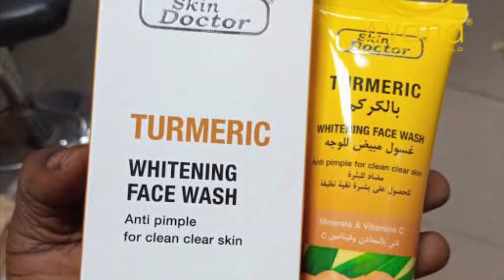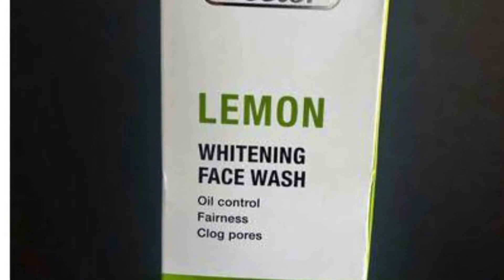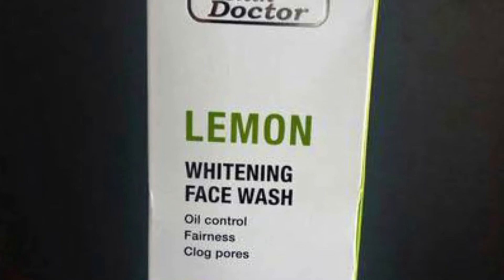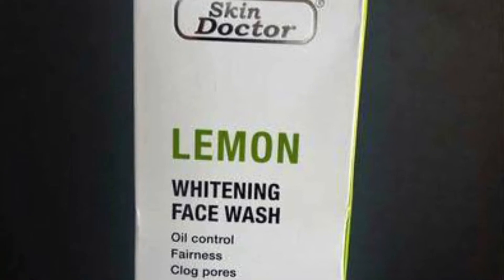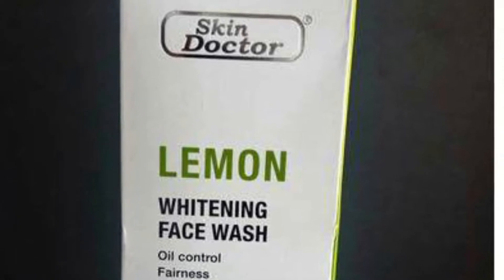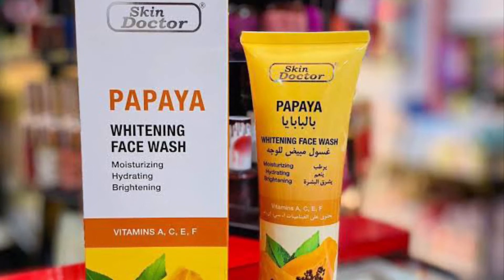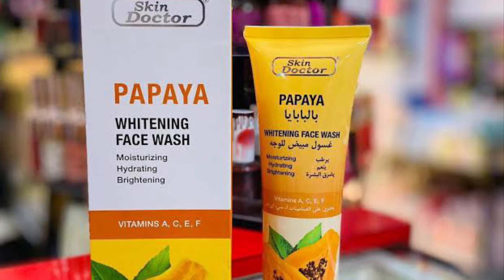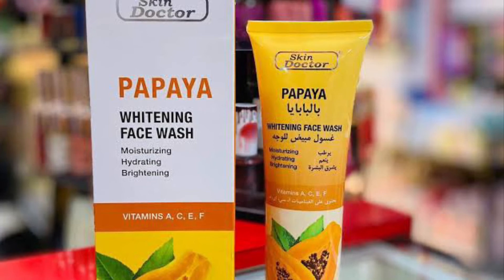Skin Doctor Whitening Facial Wash / deep penetration